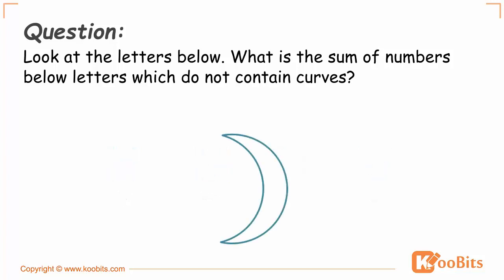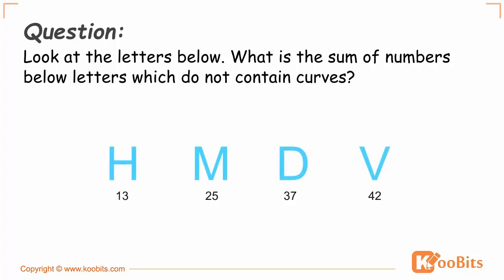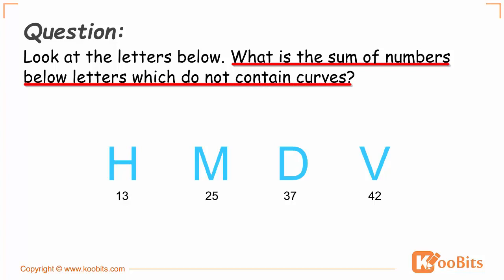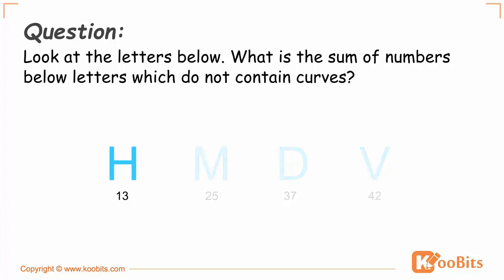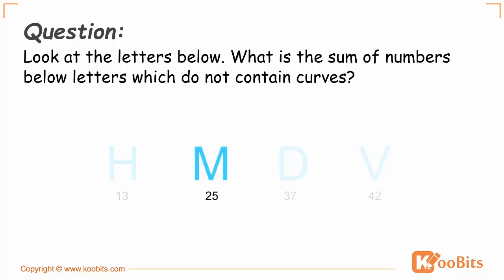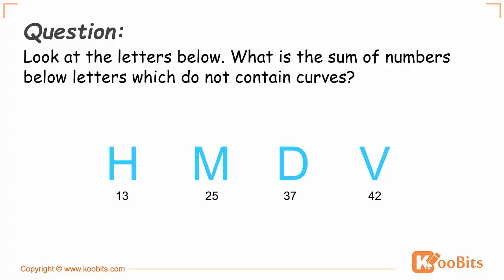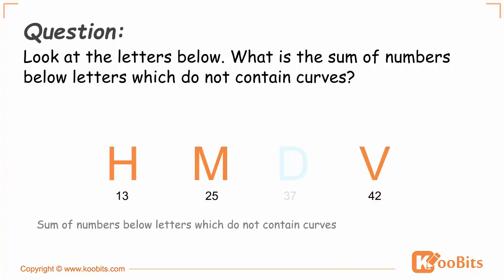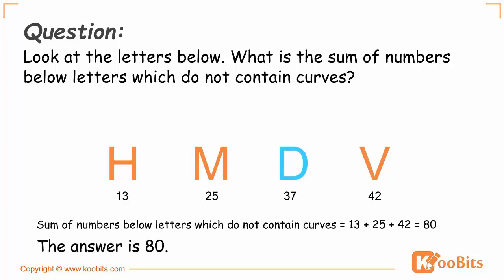P2-3D Shapes Skill 1 (KooBits ProblemSums)